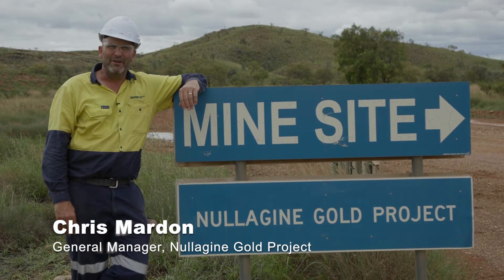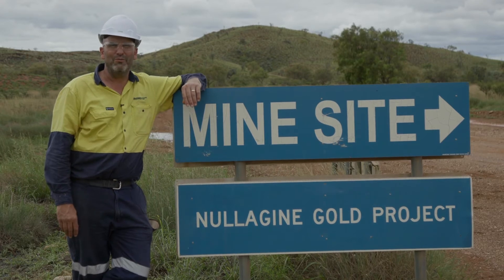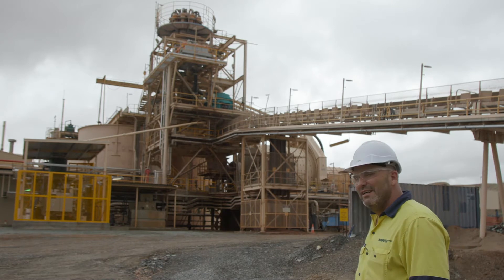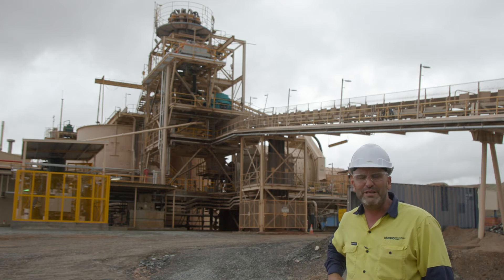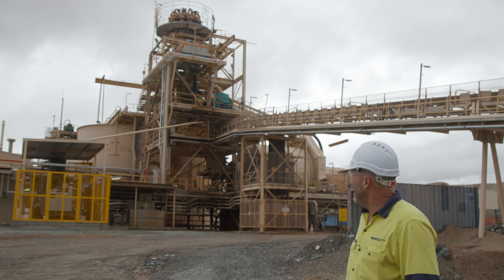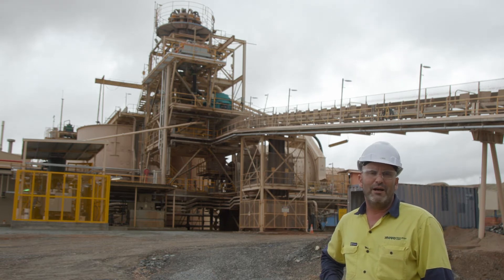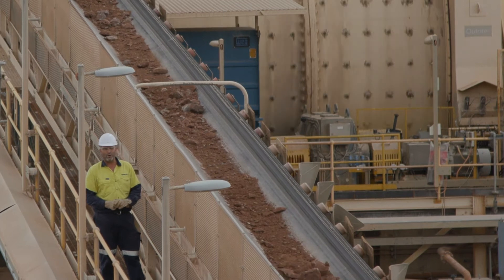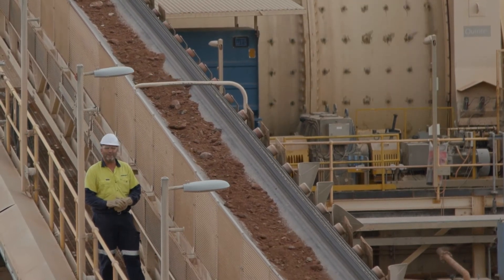Novo Resources Gold Pour| Inception Video Production Corporate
History was made on February 17 February 2021 when Novo Resources successfully held it's first gold pour. We were excited to capture this momentous occasion for them and put this quick piece together for their press release